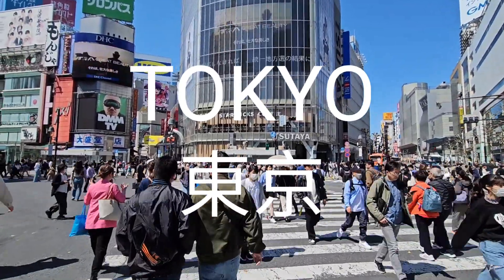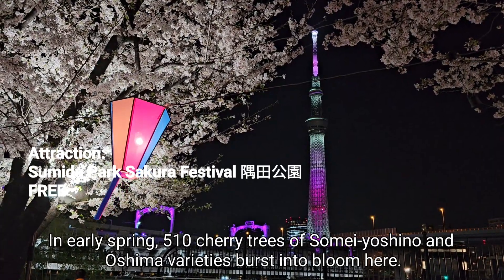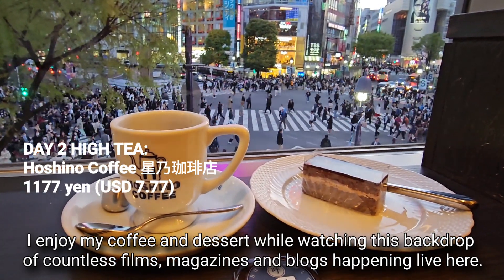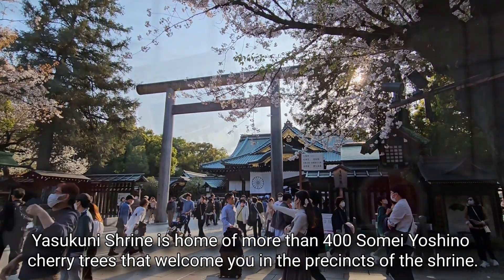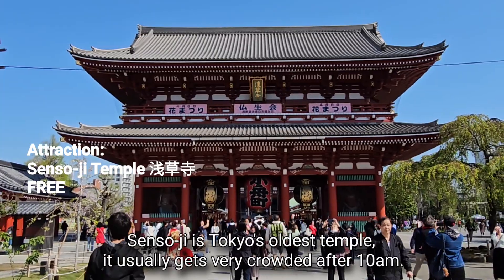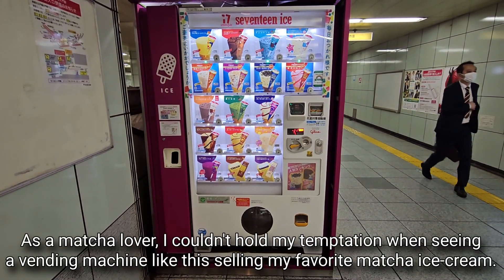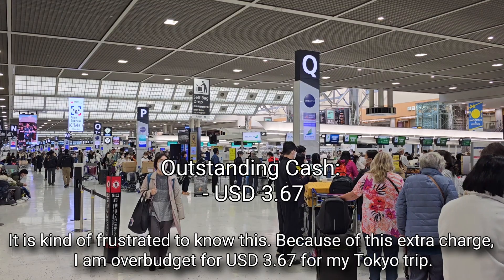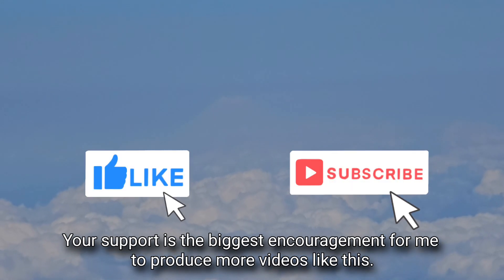Travel Guide | How I Spend only $200 for 4 Days Travel in Tokyo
My detailed itinerary for a budget travel to Tokyo, one of the most expensive cities in the world.

00:00 Introduction
00:45 Tokyo Metro Pass
01:26 Budget Accommodation
02:10 Day 1 in Tokyo
03:18 Day 2 in Tokyo
06:47 Day 3 in Tokyo
10:48 Day 4 in Tokyo
15:27 Day 5 in Tokyo
16:34 Summary of Spending